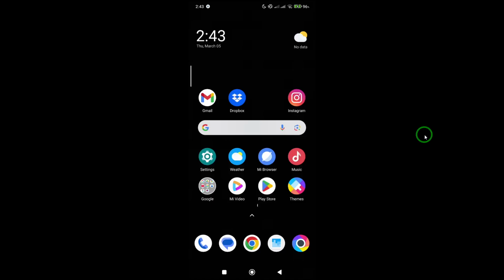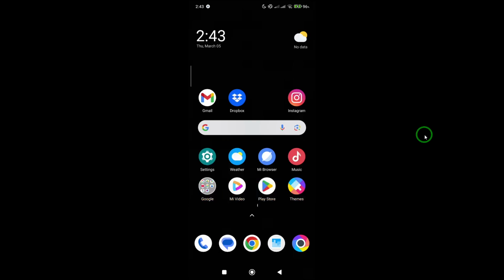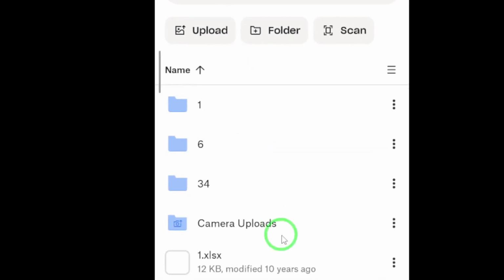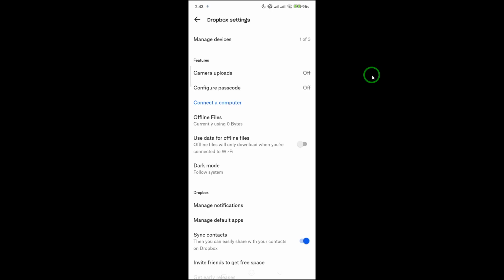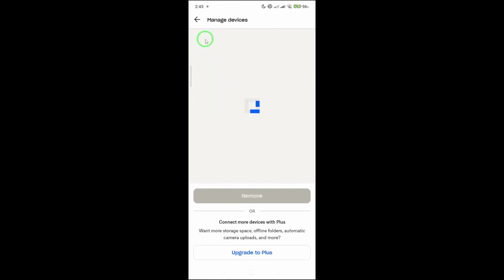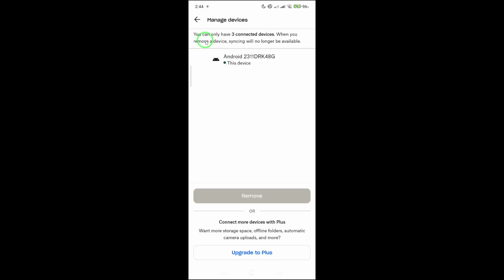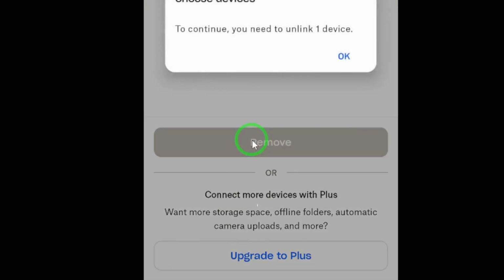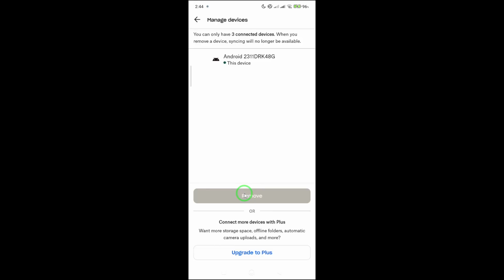How To Remove Connected Devices On Dropbox (Updated)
Learn how to remove connected devices on Dropbox with a quick, step-by-step guide. This video shows the exact taps and menus to free yourself from linked devices and keep your account secure.

1. Open the Dropbox app

2. Tap the account icon

3. Tap the settings icon at the top

4. Tap Manage devices to view all devices linked to your Dropbox account

5. Choose device to remove it & confirm

Chapters:
00:00 Intro
00:12 Soultion
01:05 Outro